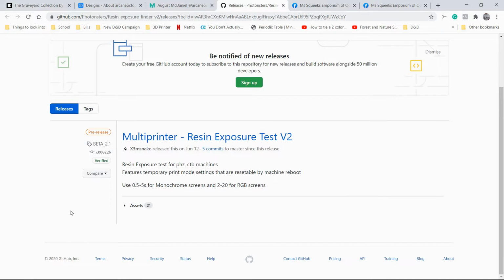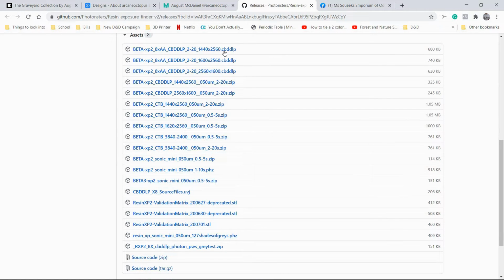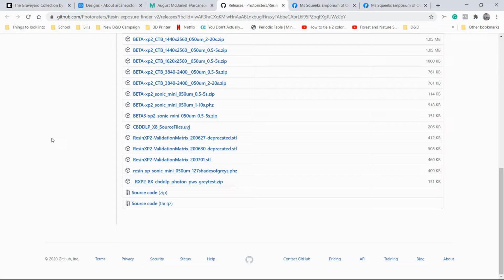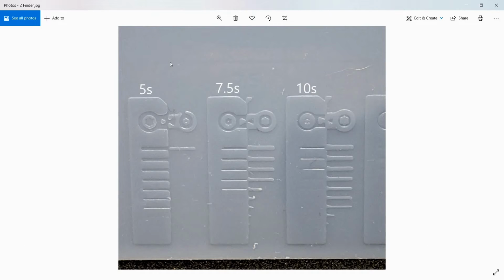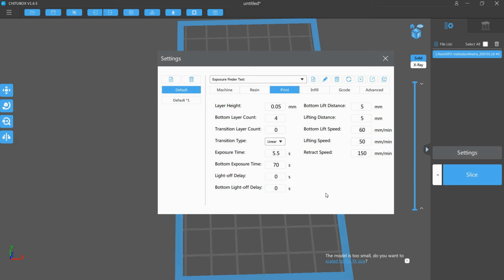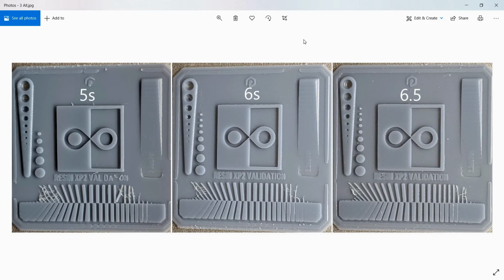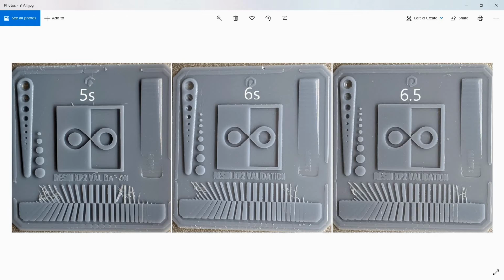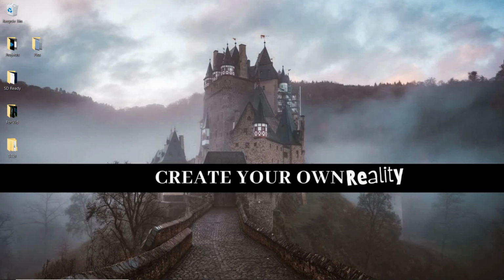Get Perfect 3D Prints on Any Resin Printer With the Exposure Finder!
As far as settings go, finding the best exposure setting is arguably the most important part of Resin 3D Printing.
If your exposure setting is too high then you will lose detail and "High detail" is kinda the whole point of using a resin printer isn't it?
If your exposure setting is too low then your models probably won't print at all. So finding the best exposure settings is extremely important!
Unfortunately, it can be a bit overwhelming and kind of frustrating.
So the goal of this video is to help make the resin calibration process much easier and less frustrating!

Chapters
0:00​ Video Intro

Join a great community of 3D Makers and Tabletop Gamers in the Slice Print Roleplay Facebook Group!

Resin Exposure Spreadsheets

*Partner Sites*

MiniHoarder is a fantastic service for buying selling and keeping your mini collation safe!